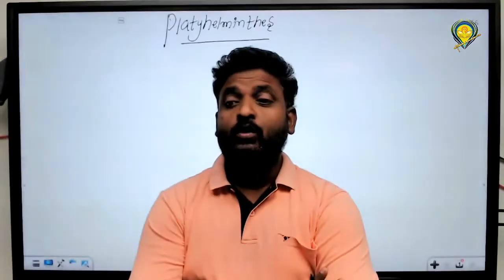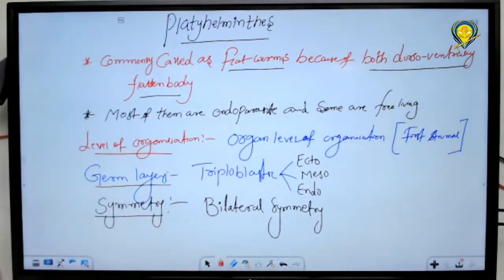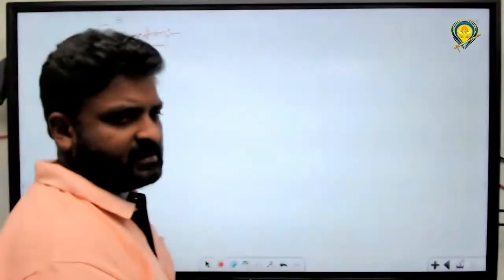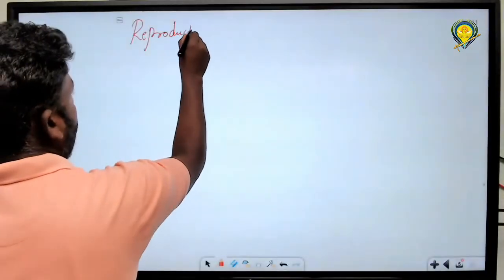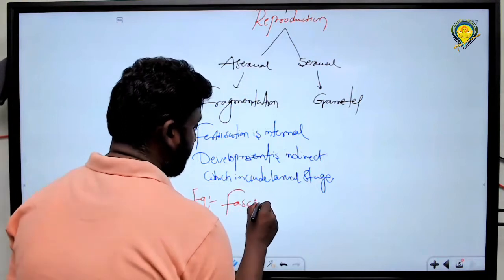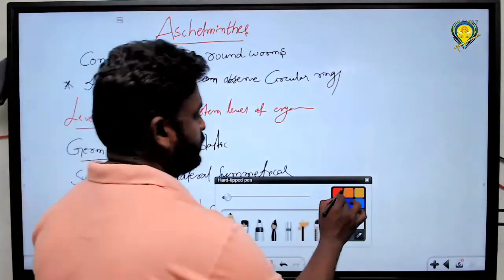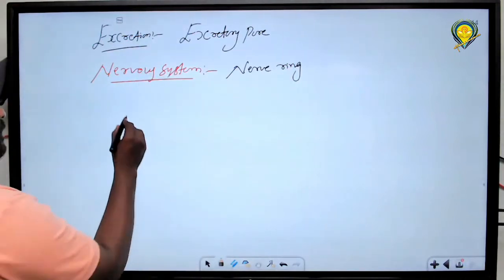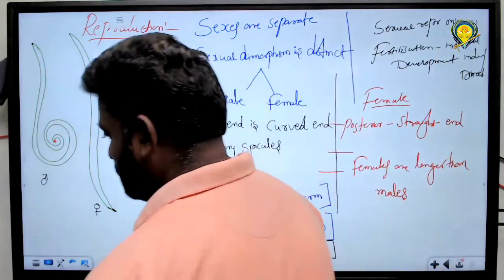Platyhelminthes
Platyhelminthes,  Neet Zoology, Shree Krishna Rudra Medical Academy, Rudra Medical Academy, Best Medical Academy in AP, Best Medical Academy in Vijayawada, Best Medical Academy in Kanuru, SKRM Academy